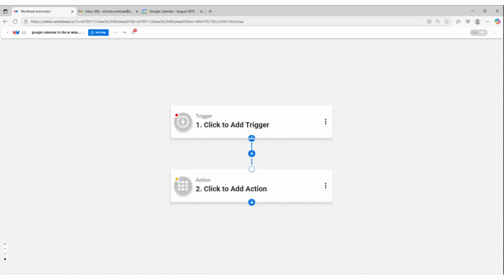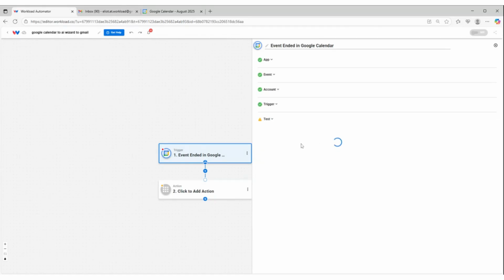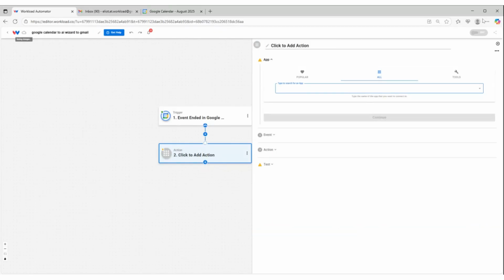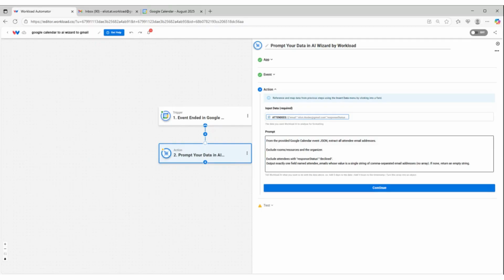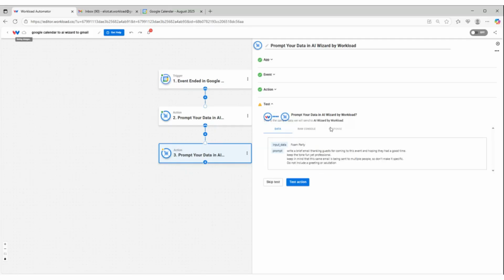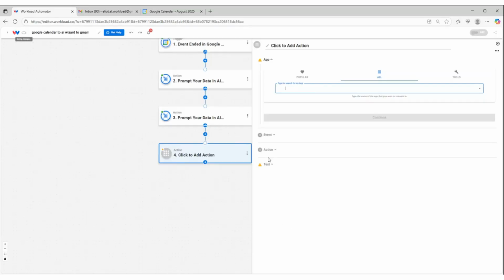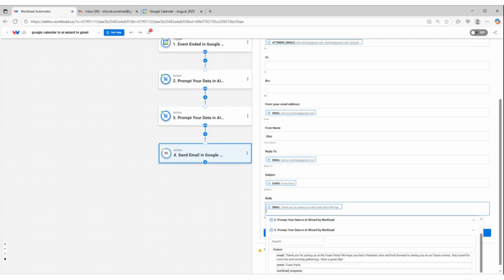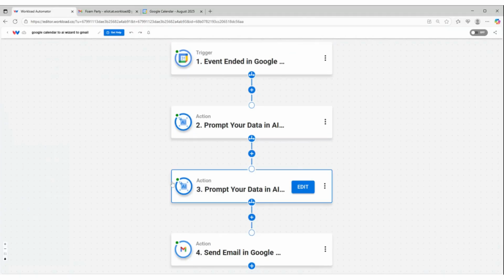Google Calendar to Gmail | Auto Thank You Emails with AI Wizard 📅✉️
Following up after events doesn’t have to be manual or time-consuming. With Workload, you can connect Google Calendar to Gmail and use the AI Wizard to automatically send personalized thank you emails to attendees. This ensures everyone gets a thoughtful follow-up while saving you time and reducing repetitive work.

In this tutorial, Eliot shows you how to build a no-code automation that writes and sends Gmail messages as soon as a Google Calendar event ends. The AI Wizard generates context-aware copy, while Workload handles the delivery automatically. Perfect for webinars, client meetings, consultations, or any event where timely follow-up matters.

What you’ll learn in this video:
✅ How to trigger an automation from a completed Google Calendar event
✅ How to use AI Wizard to generate personalized thank you messages
✅ How to send Gmail emails automatically without manual typing
✅ How to save time and improve professionalism with no-code automation

By the end of this tutorial, you’ll have a fully functional Google Calendar → Gmail automation that ensures your attendees always receive a prompt and professional thank you email. It’s a powerful way to improve relationships, maintain consistency, and keep your communication running on autopilot.